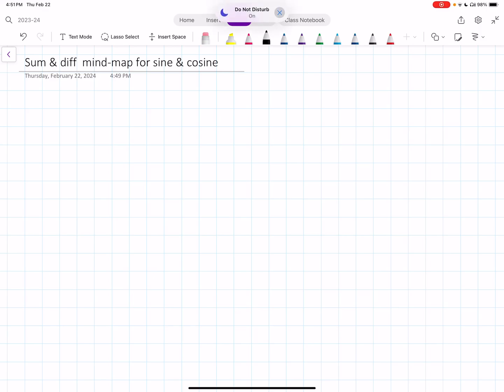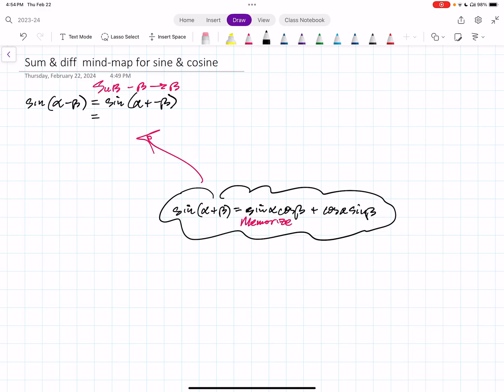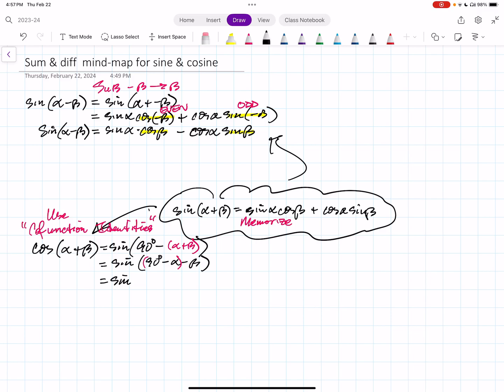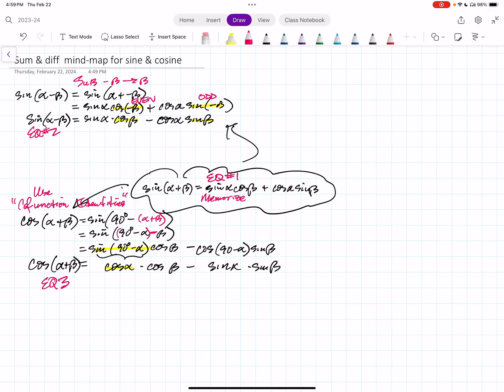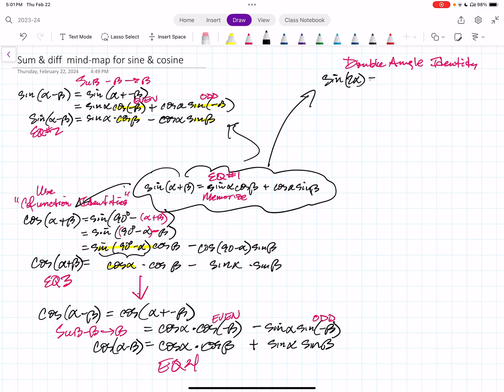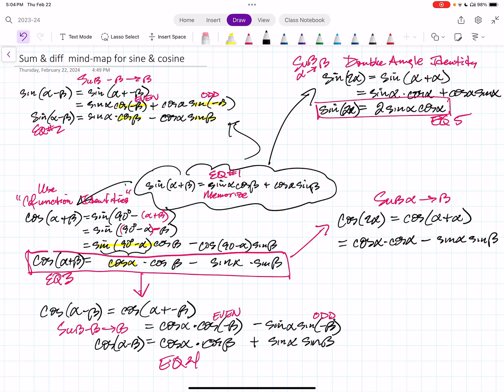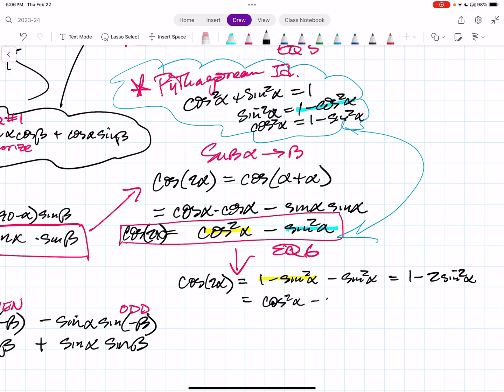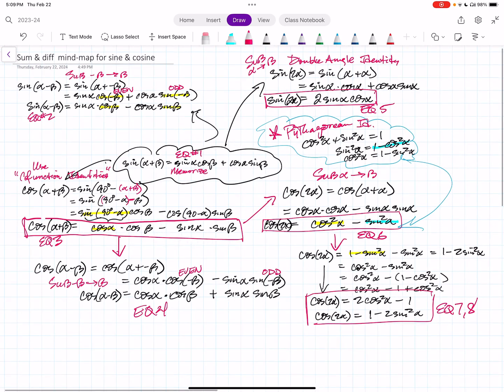7.6 Sum Diff Identity Mind Map for Sine & Cosine-Aynes22024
7.6 Sum Diff Identity Mind Map for Sine & Cosine-Aynes22024